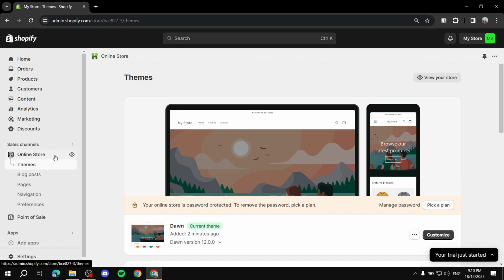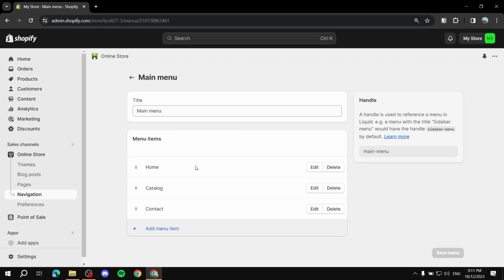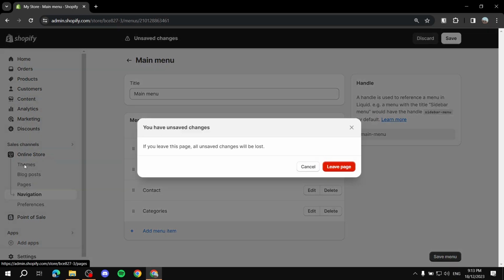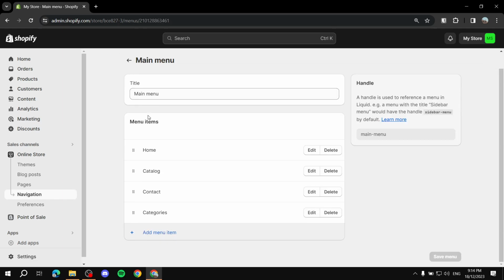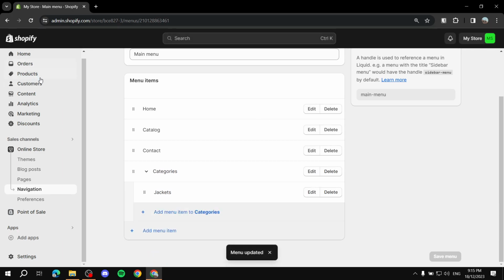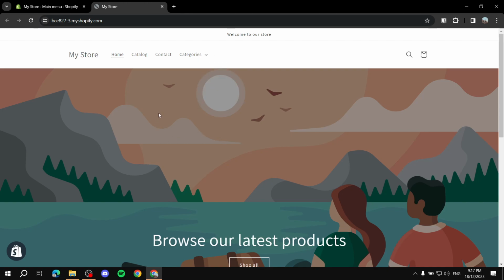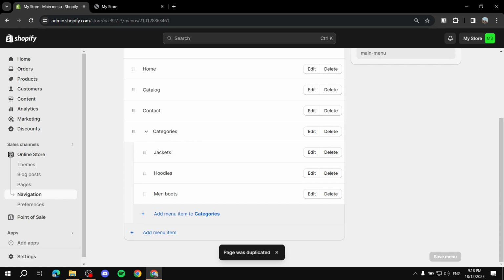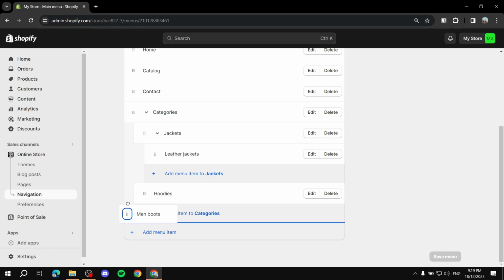How to Add a Dropdown Menu in Shopify (2025)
If you are looking for a video about How to Add a Dropdown Menu in Shopify, here it is!